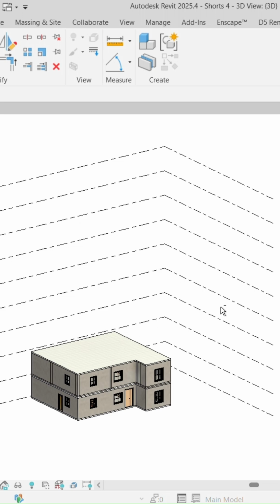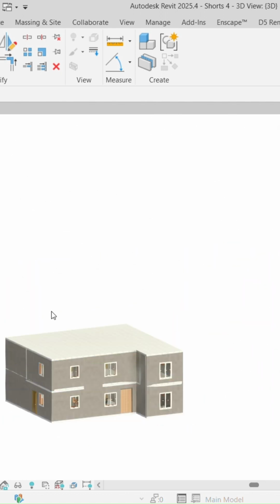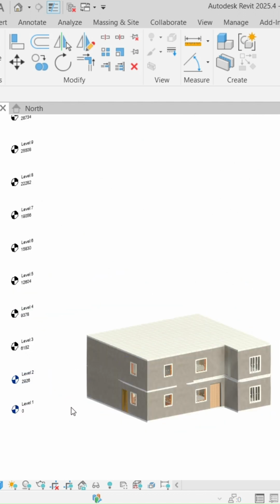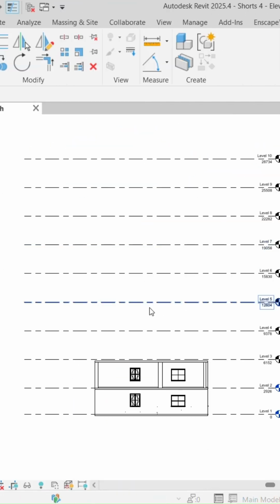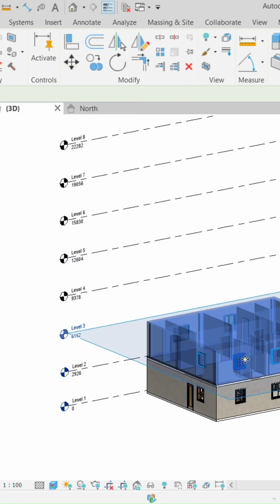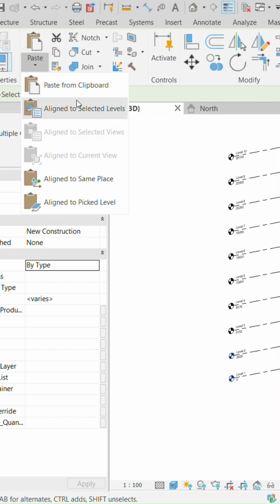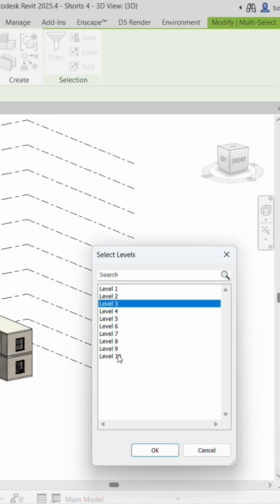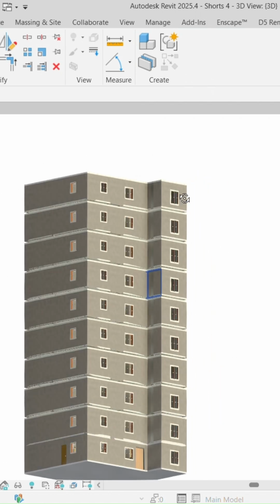HOW TO CREATE A HIGHRISE APARTMENT IN REVIT - QUICK HACK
Build a highrise building at warp speed—Copy to Clipboard, Paste Aligned → Selected Levels, and watch your single floor multiply into a full high-rise in under 60 seconds.